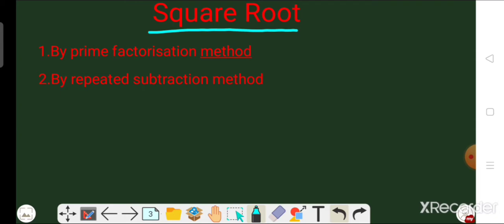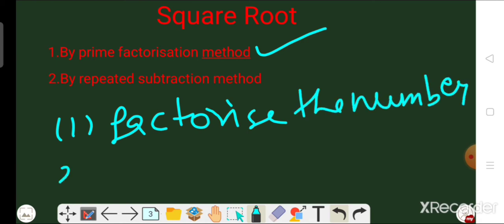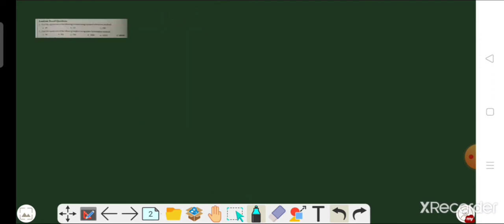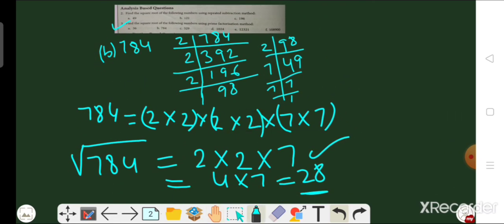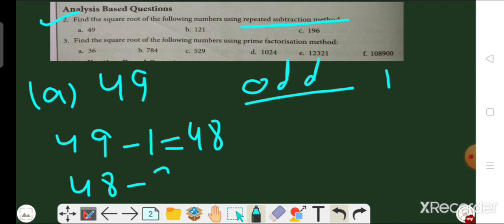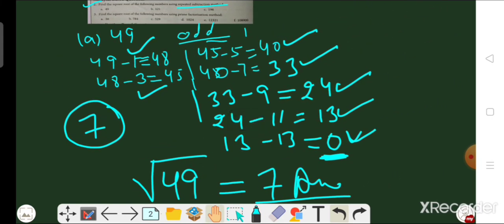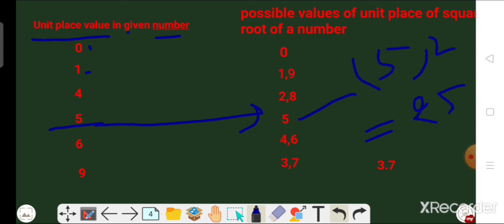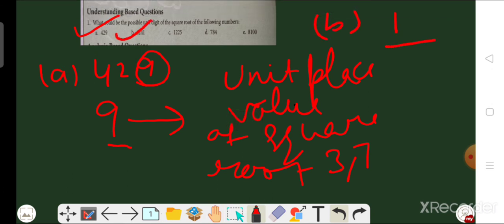class 8th Mathematics exercise-3.2 question 1,2,3 by Ganitsashatra by chahal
#easy way to find square root of a given number by using prime factorisation and repeated subtraction of odd numbers by Ganitsashatra by chahal